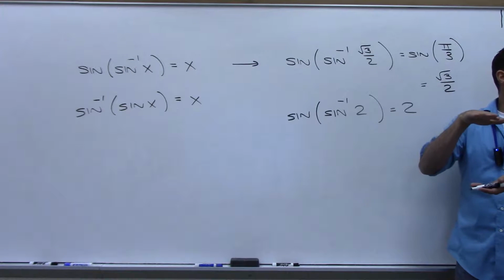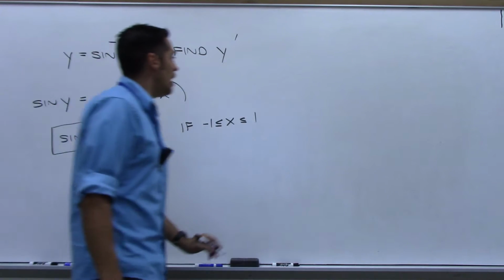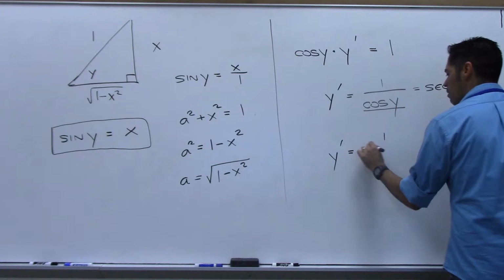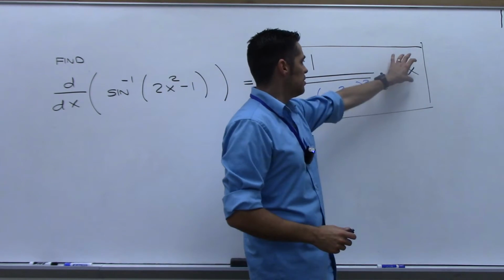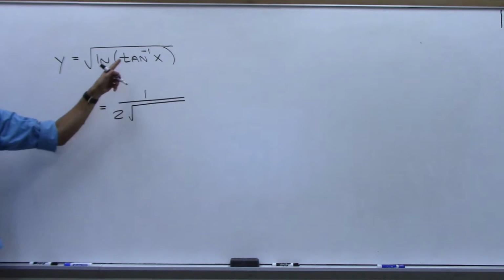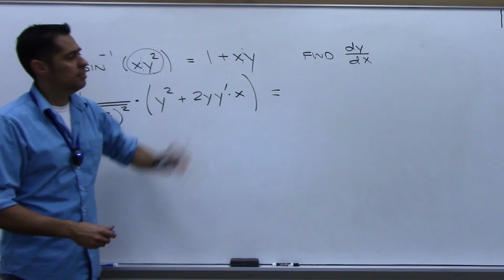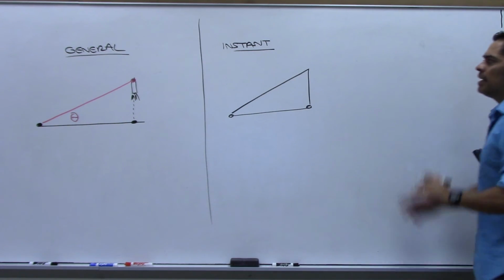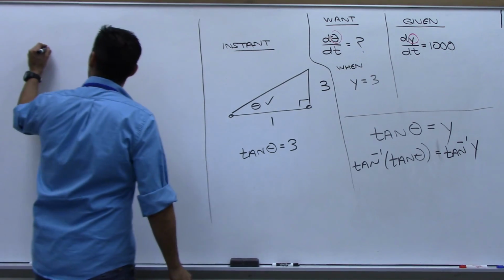2414 Day1 3.5 3of4